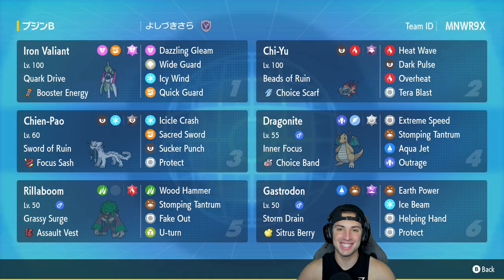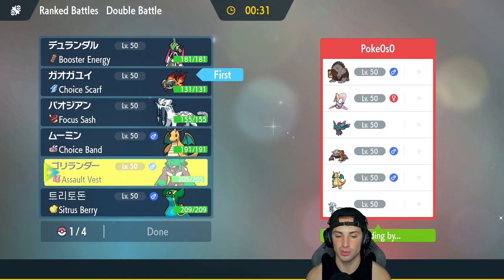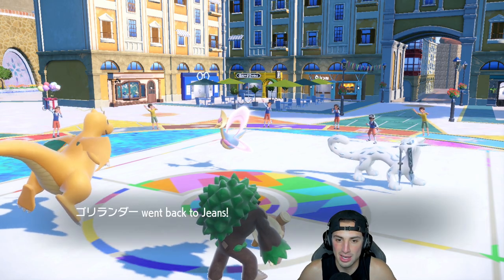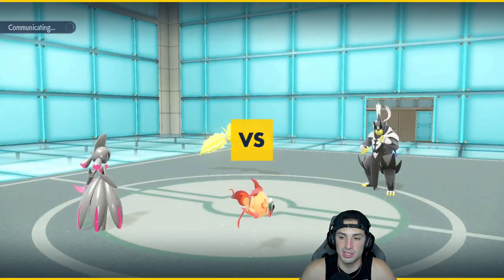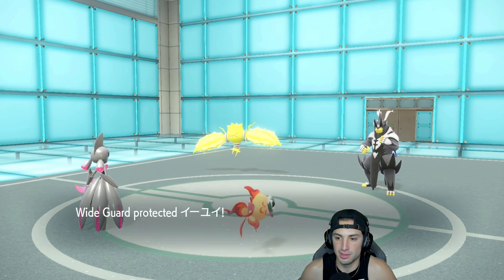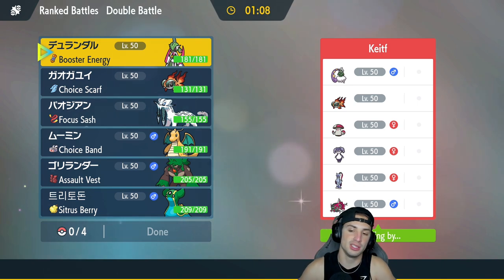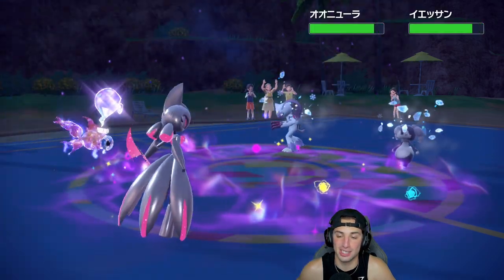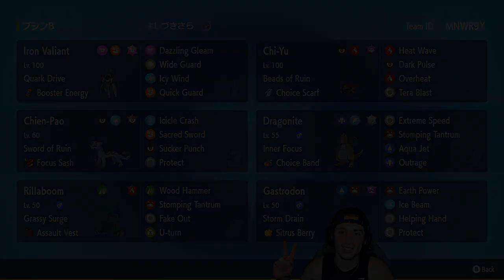Iron Valiant Team Is Powerful In Regulation D! - Pokémon Scarlet & Violet Ranked Double Battles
Rental Code: MNWR9X

Regulation D Iron Valiant Team That We Use for Ranked Battles in Pokémon Scarlet and Violet!

GAME INFO
Name: Pokémon Scarlet and Violet
Developer: Game Freak
Publisher: The Pokémon Company, Nintendo
Platforms: Nintendo Switch
Release Date: November 18, 2022